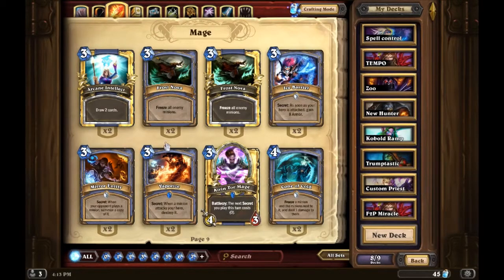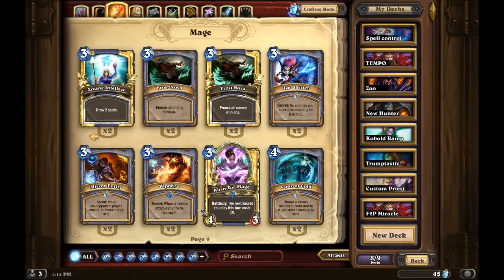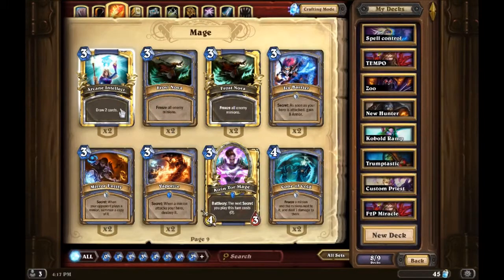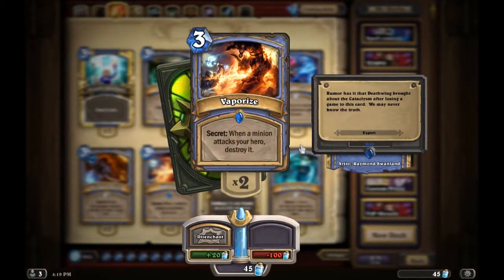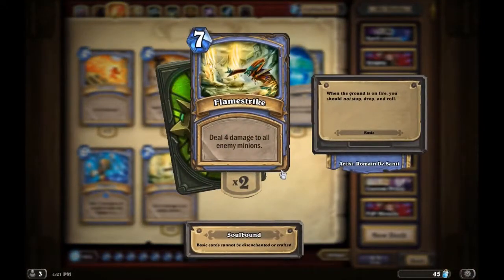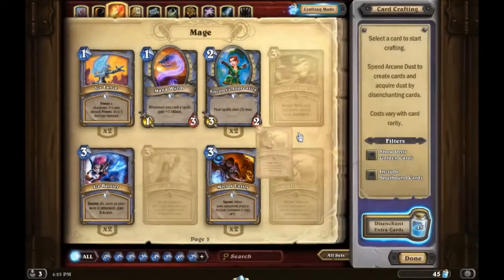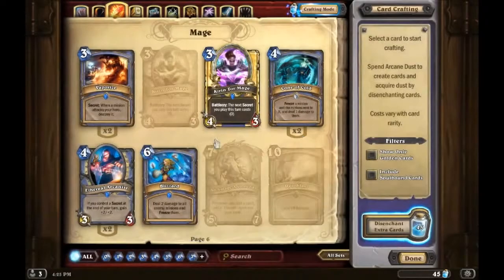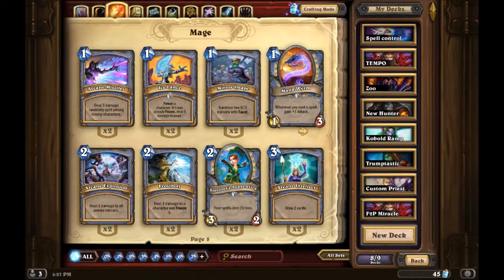Best Mage Cards in Hearthstone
Hey guys thanks for viewing this Hearthstone mage card review!